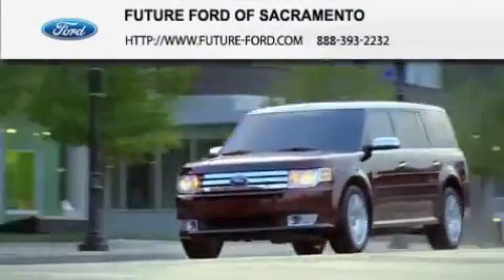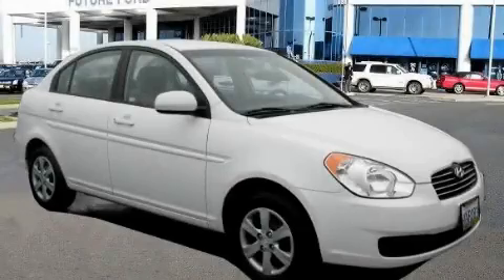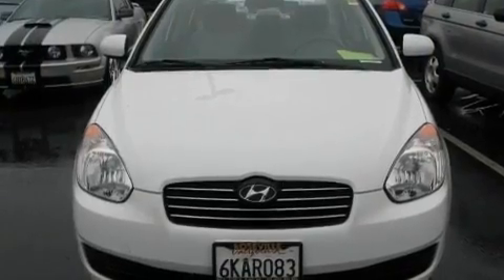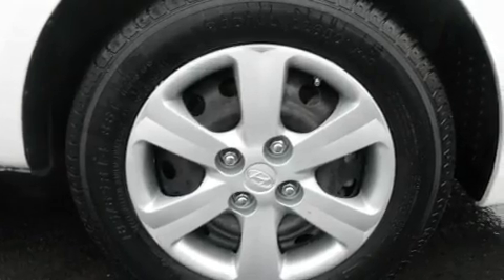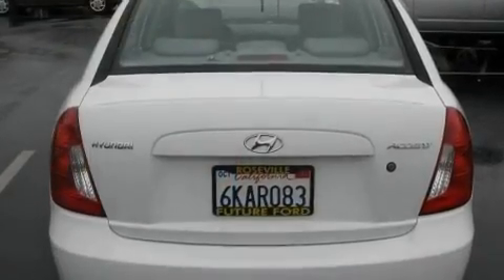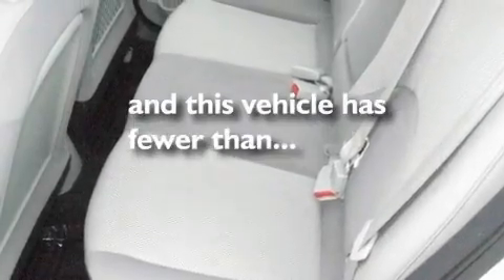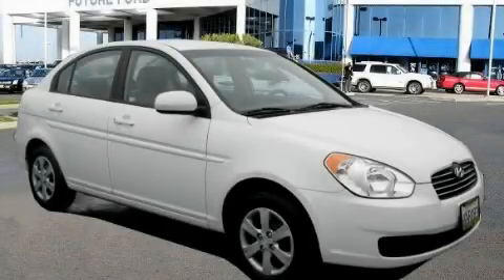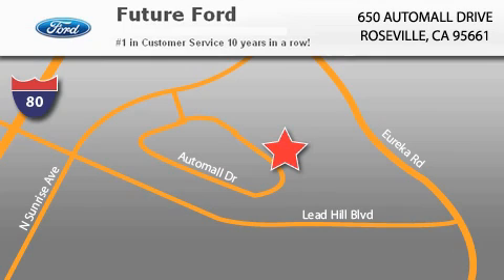2010 Hyundai Accent Sacramento CA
Year : 2010

 Make : Hyundai

 Model : Accent

 Engine : Gas I4 1.6L/98

 Trans . : Automatic

 Exterior : Nordic White

 Miles : 36,109

 Future Ford

 650 Automall Drive

 2010 Hyundai Accent Roseville CA